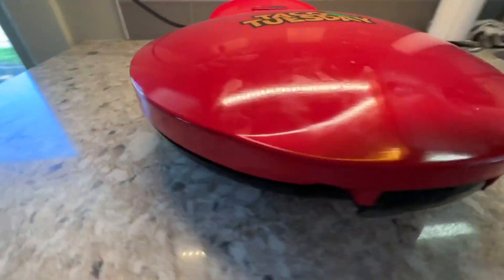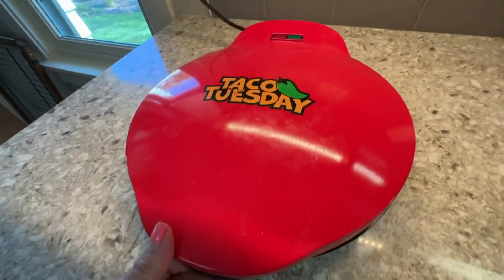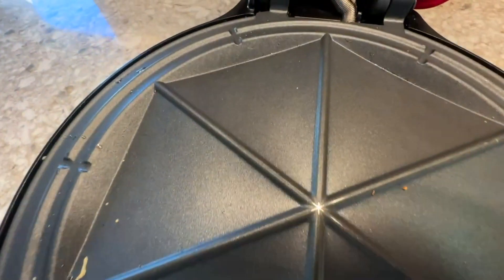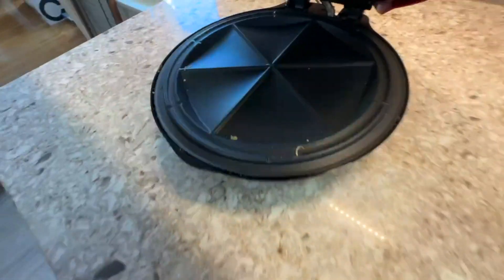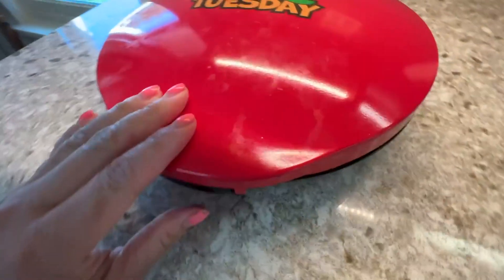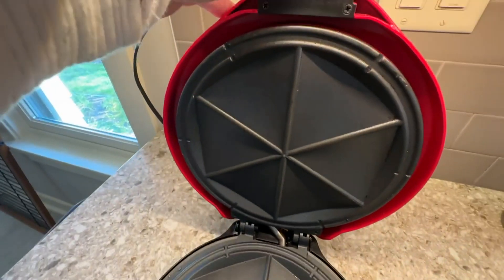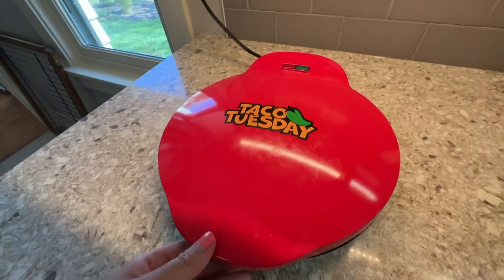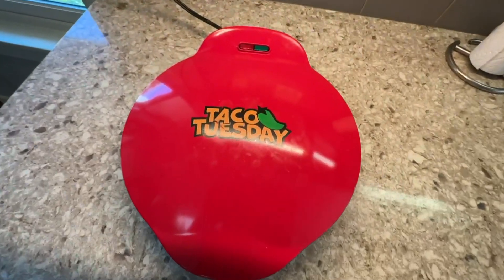Taco Tuesday 10 Inch 6 Wedge Electric Deluxe Quesadilla Maker with Stuffing Latch Review